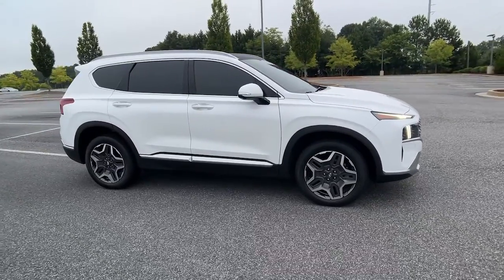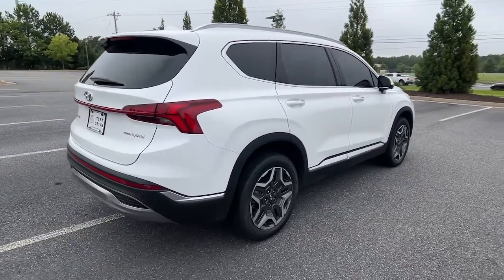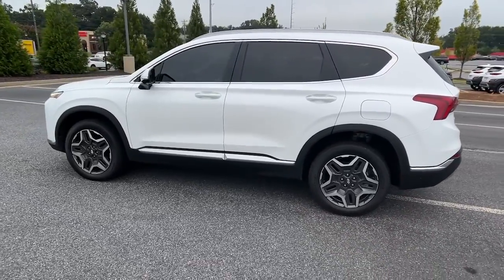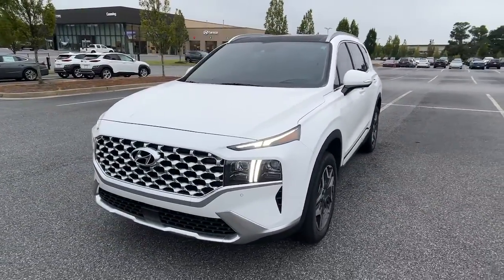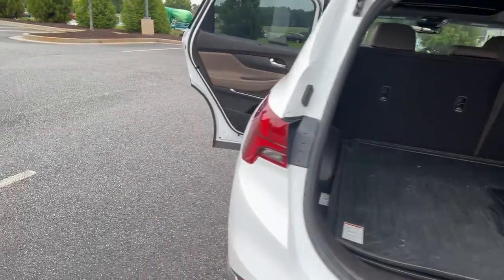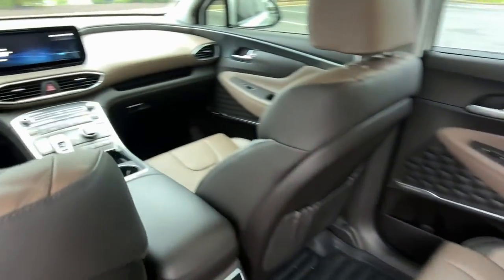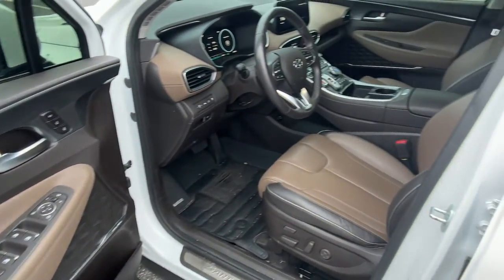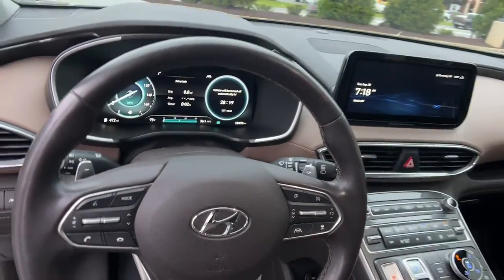2021 Hyundai Santa Fe Hybrid Cumming, Big Creek, Milton, Sugar Hill, Johns Creek, GA U115003A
Cream White Used 2021 Hyundai Santa Fe Hybrid available in Cumming, Georgia at Hyundai of Cumming. Servicing the Cumming, Big Creek, Milton, Sugar Hill, Johns Creek, GA area.
2021 Hyundai Santa Fe Hybrid Limited - Stock#: U115003A - VIN#: KM8S5DA13MU003901

Certified. Navigation System, Option Group 01, Power Liftgate, Power moonroof.brbrbrTo Protect Your Safety, we are currently offering Home Services:brbrVirtual Tour of Vehicle: We will use live interactive video chat to give you a virtual walk around of any vehicle we have in stock.brbrTest Drive at Home: We will bring the vehicle to your home for a no-obligation test drive.brbrLocal Home Delivery: If you buy a vehicle, over the phone, email, text. (E-Contract?) We will deliver the vehicle to your home or a place of your choosing.brCARFAX One-Owner. Clean CARFAX. 2021 Hyundai Santa Fe Hybrid Limited AWD 6-Speed Automatic with Shiftronic I4 33/30 City/Highway MPGbrbrHyundai Certified Pre-Owned Details:brbr  * Vehicle Historybr  * Roadside Assistancebr  * Includes 10-year/Unlimited mileage Roadside Assistance with Rental Car and Trip Interruption Reimbursement; Please see dealers for specific vehicle eligibility requirements. 10-Year/100,000 Mile Hybrid/EV Battery Warranty. 3 months Siru-iusXM trial subscriptionbr  * Limited Warranty: 60 Month/60,000 Mile (whichever comes first) from original in-service datebr  * Powertrain Limited Warranty: 120 Month/100,000 Mile (whichever comes first) from original in-service datebr  * Warranty Deductible: $50br  * 173+ Point Inspection